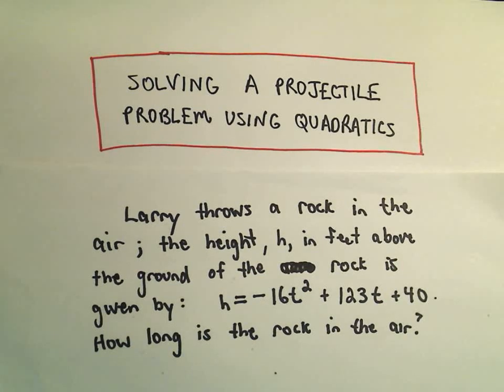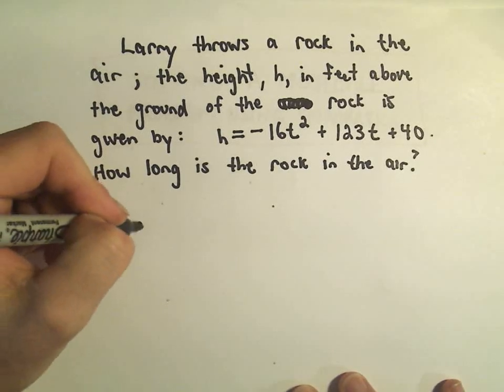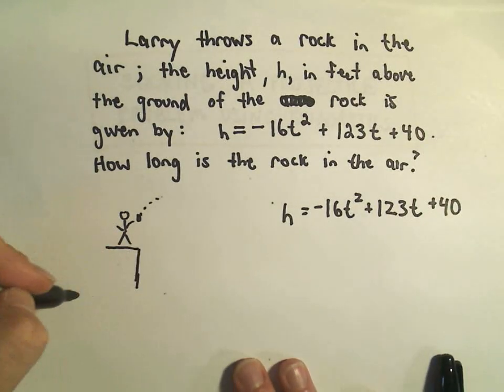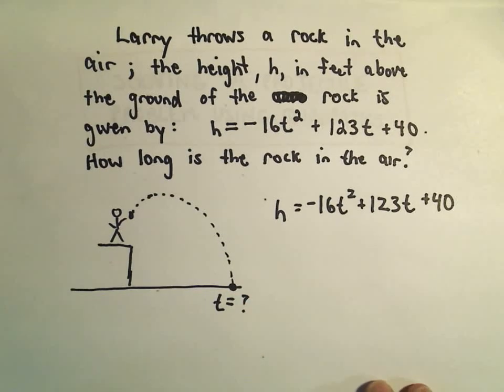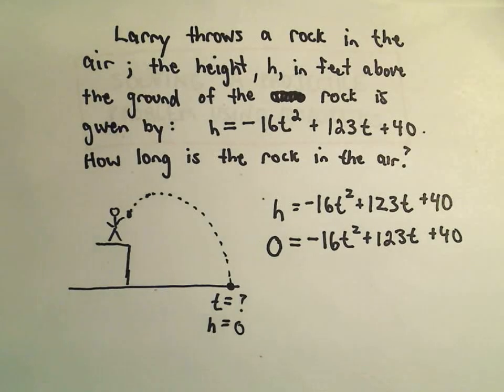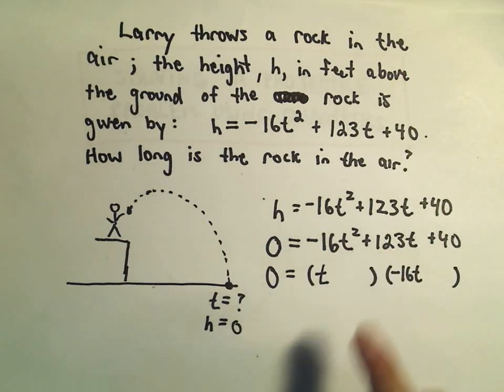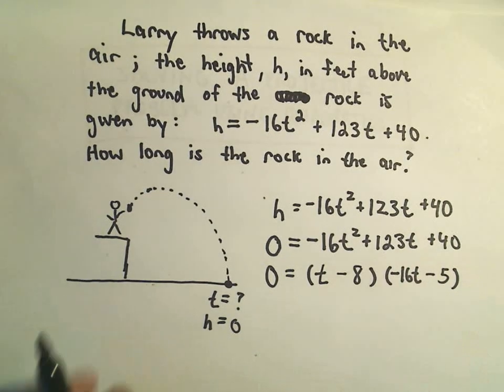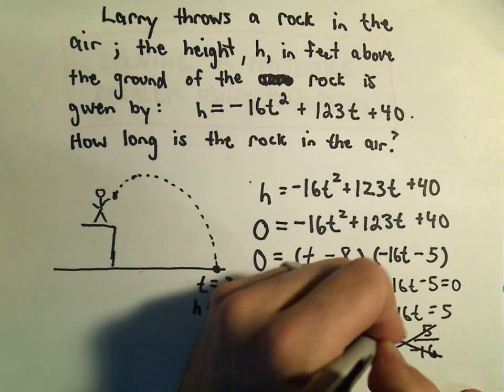A Projectile Problem Using Quadratics - Example 1